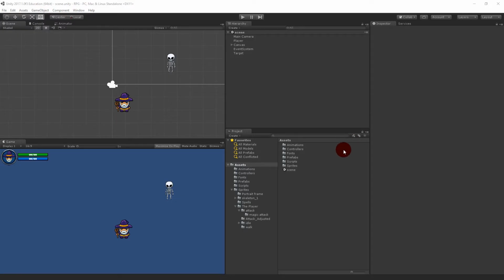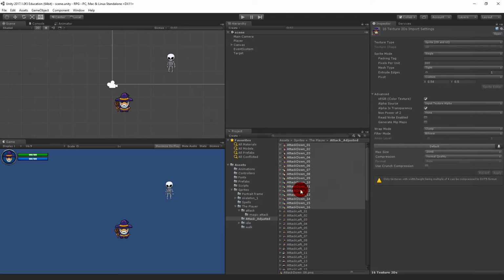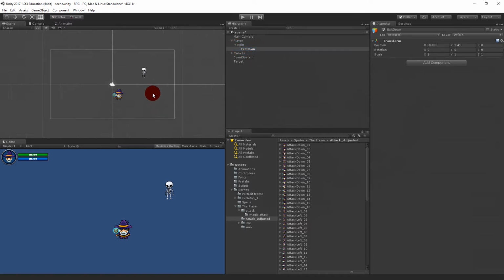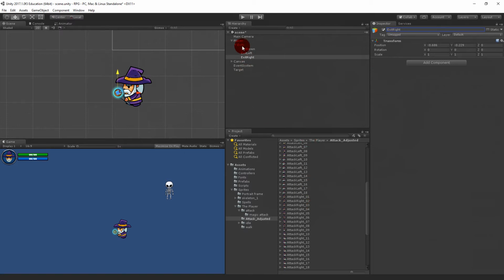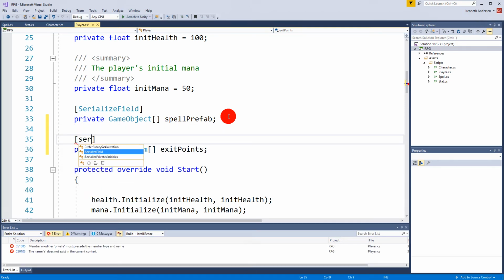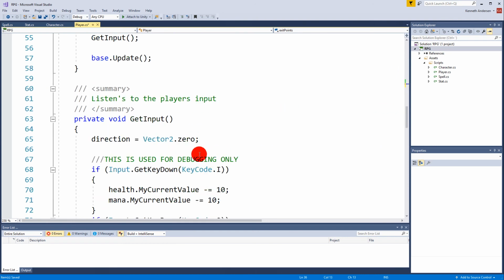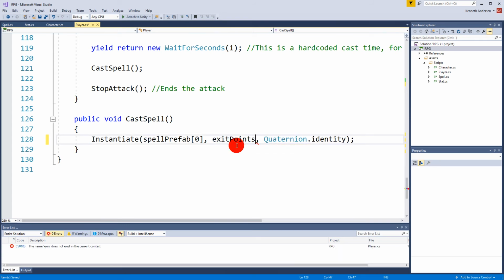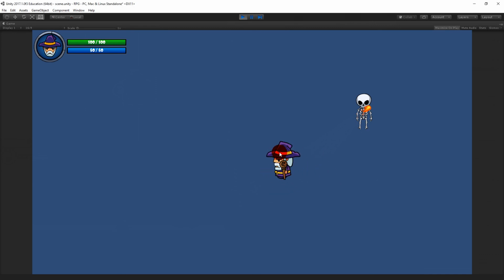#3.1 Unity RPG Tutorial - Exit points